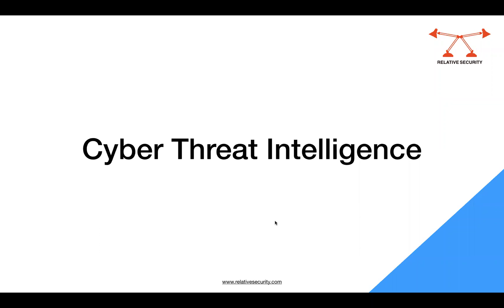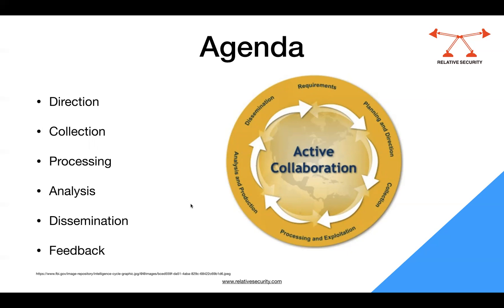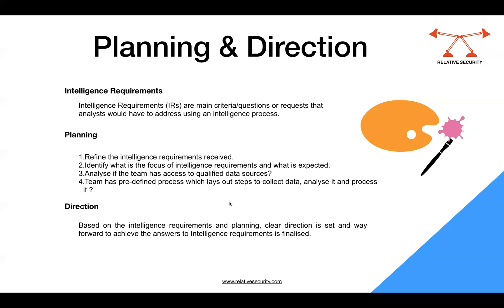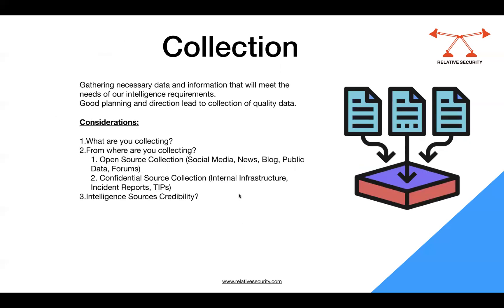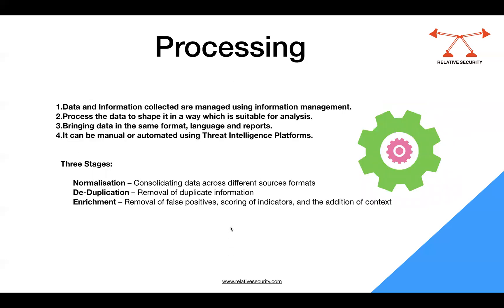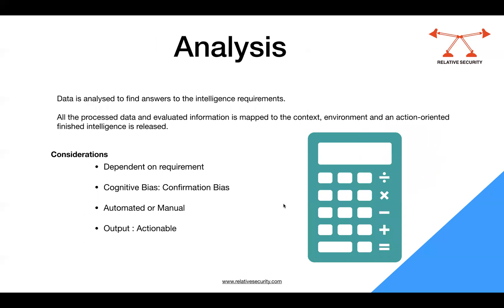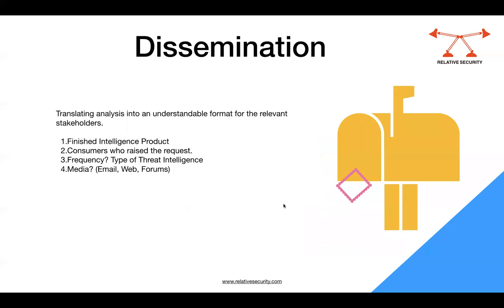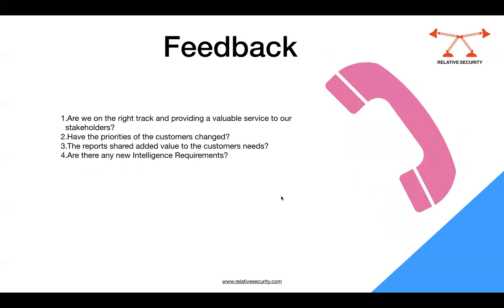The Evolution of Cyber Threat Intelligence: A Complete Lifecycle Guide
This is a quick introduction to the threat intelligence lifecycle where we talk about the six steps in detail. In this video, we will break down each of these six crucial steps, providing you with a comprehensive understanding of how they work together to enhance your cybersecurity efforts. We will explore the importance of each step and how they contribute to the overall effectiveness of threat intelligence. Whether you're new to the topic or looking to refine your knowledge, this video will offer valuable insights. Join us as we delve into the world of threat intelligence and empower yourself with the knowledge needed to navigate today’s cyber landscape.